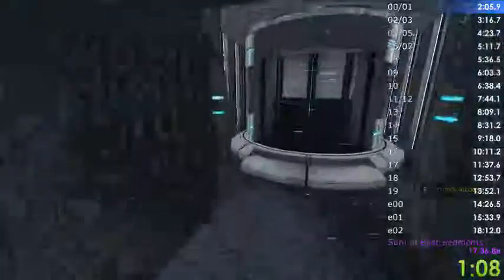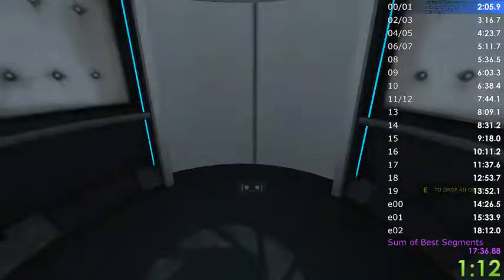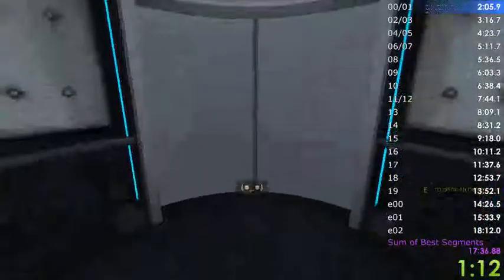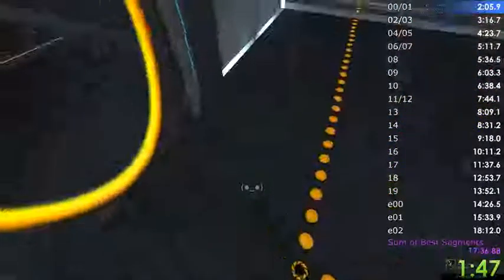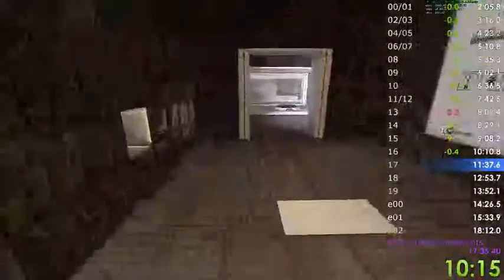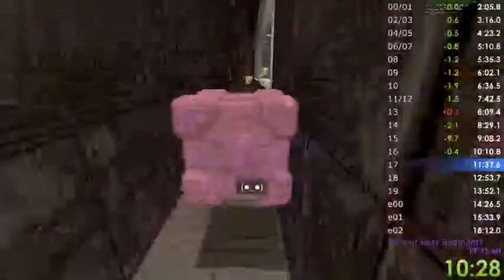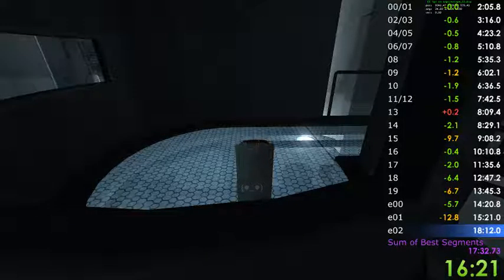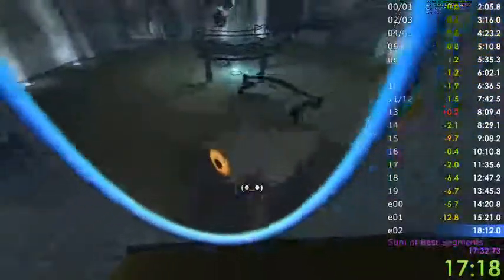Don't watch this, I didn't even cut out the resets, it's all imita's fault.